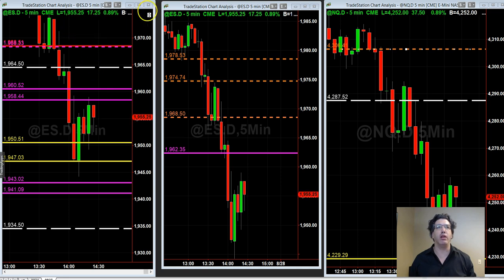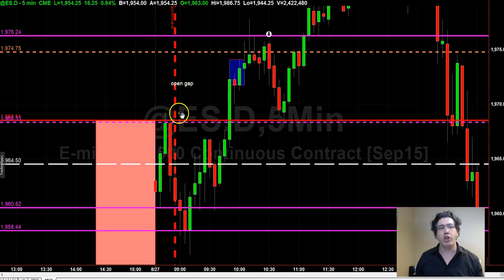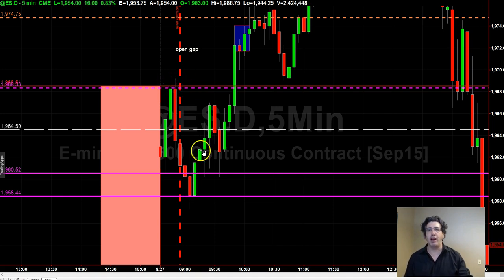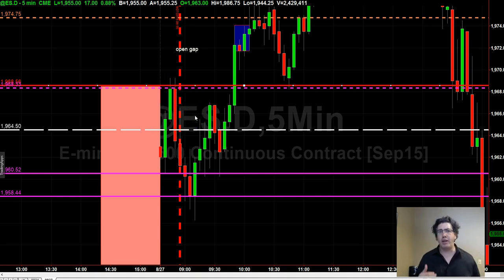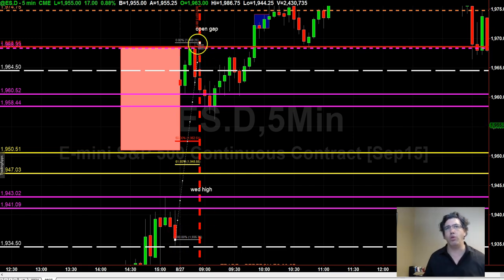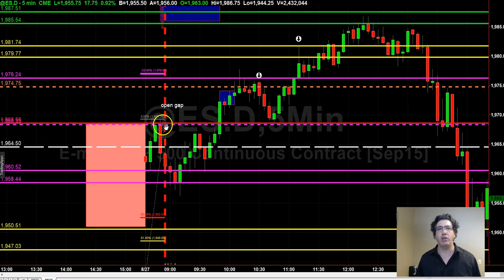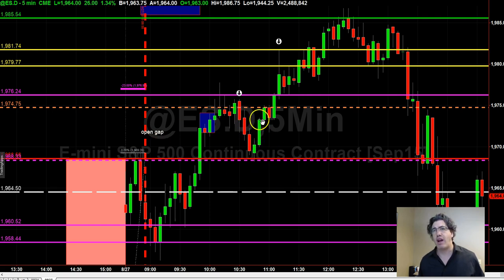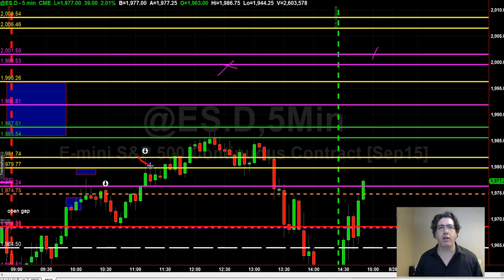ES TRADE REVIEW FOR 08 27 2016